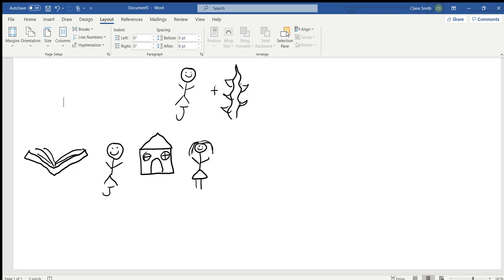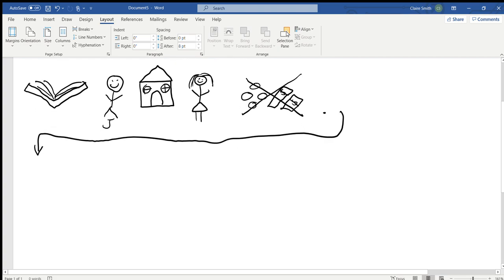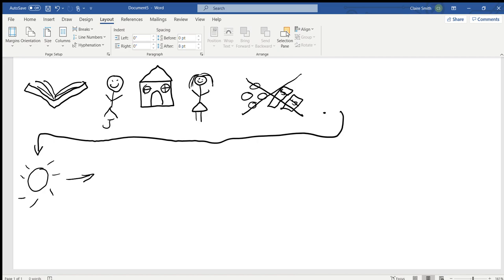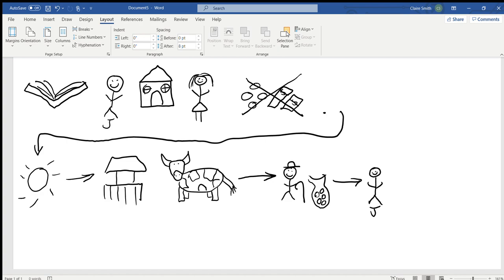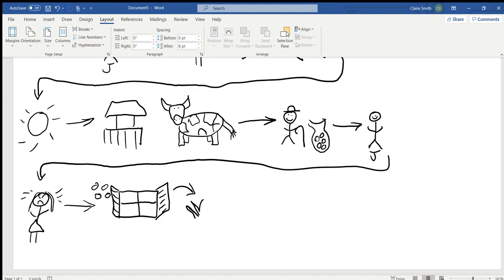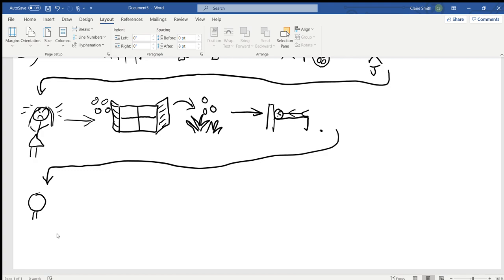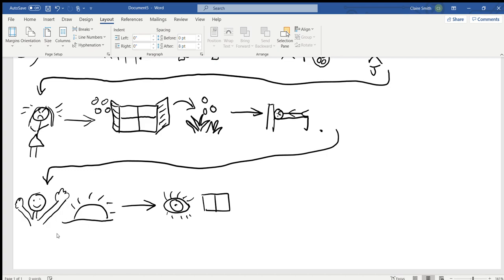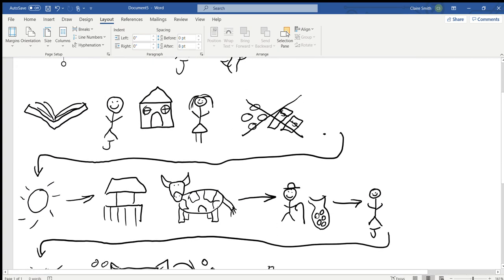Text Map Jack and the Beanstalk Part 1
Get yourself somethings to write with. Leo needs our help to tell Jack's story. He is learning to read. Let's make him a text map of the story so that he can remember it.